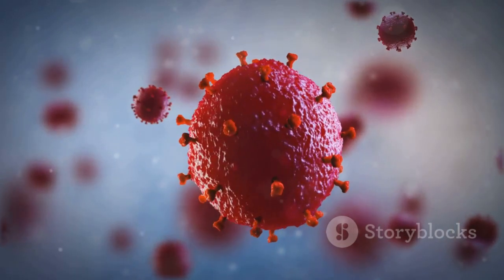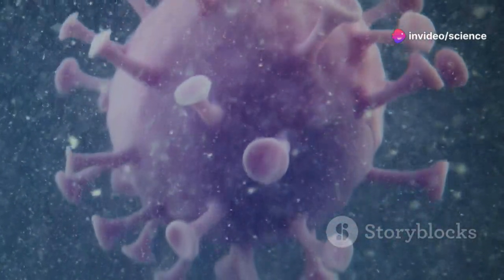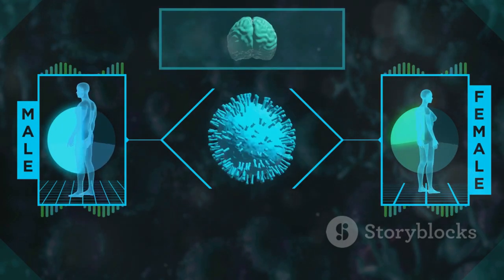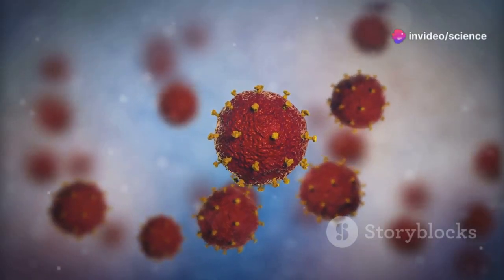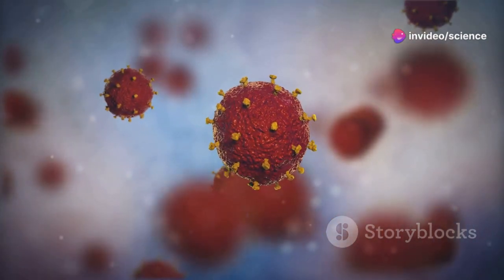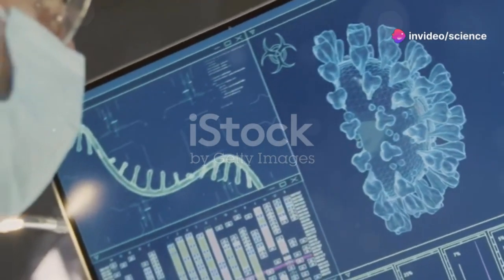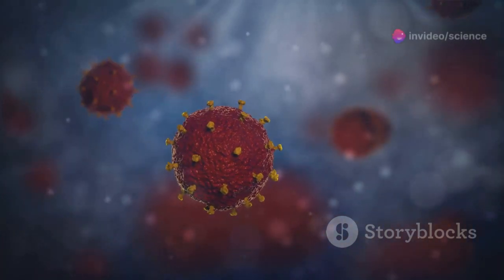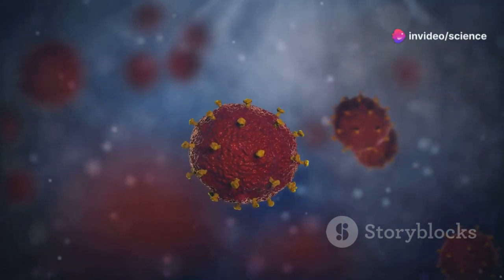How Viruses Take Over Your Cells (Replication Cycle Explained)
Dive into the fascinating world of viruses in this comprehensive video! 🌟 Learn how viruses, much smaller than bacteria, hijack host cells to replicate. We'll break down the viral replication cycle, exploring how viruses interact with host cells through specific protein-receptor mechanisms similar to a lock-and-key. Discover why certain viruses, like influenza and HIV, have specific targets and can't infect unrelated organisms. Unveil the diverse strategies viruses use to breach cell membranes, from direct penetration to endocytosis and fusion. Finally, understand how new viruses are assembled and released to spread infection.

OUTLINE:

00:00:00 The Tiny World of Viruses and Their Sneaky Takeovers
00:01:26 How Viruses Choose Their Victims
00:02:41 Sneaking Past the Cell's Defenses
00:05:34 Reprogramming for Viral Production
00:07:45 Assembling the Pieces
00:10:17 The Virus Breaks Free